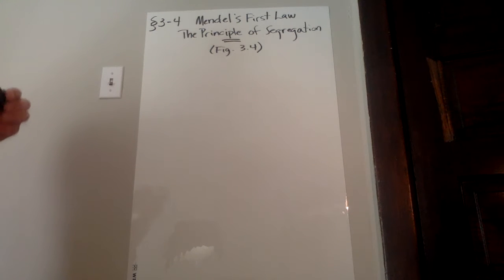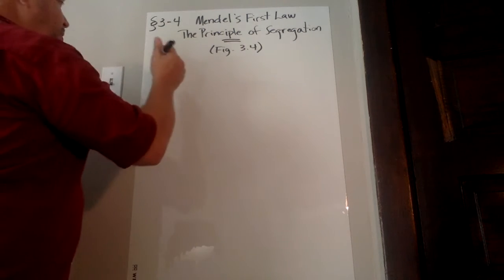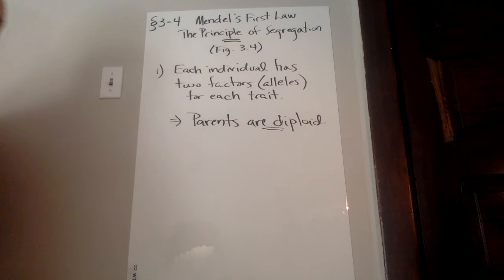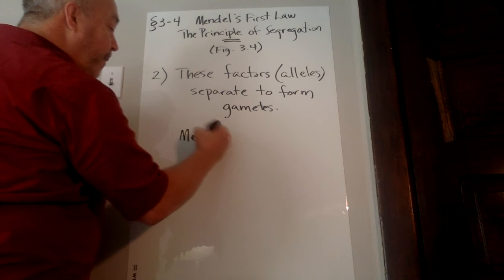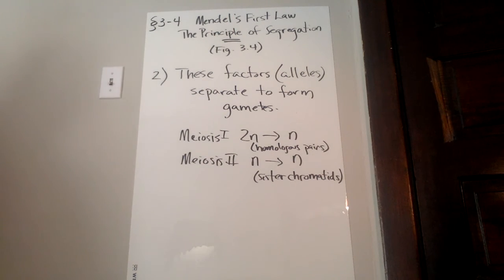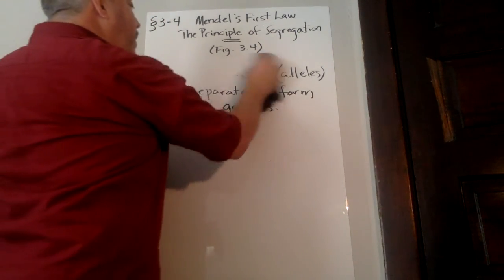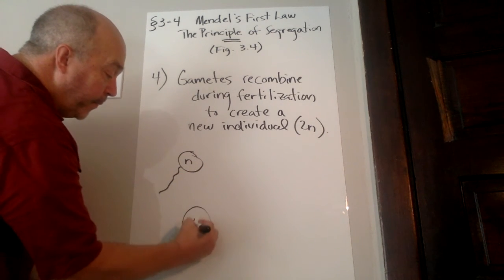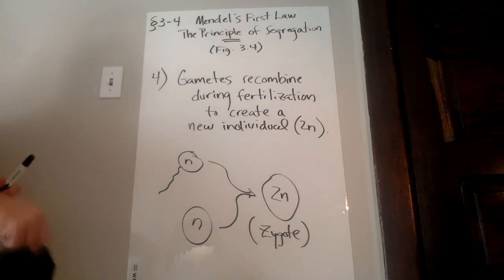BIOL207 3 4 Segregation